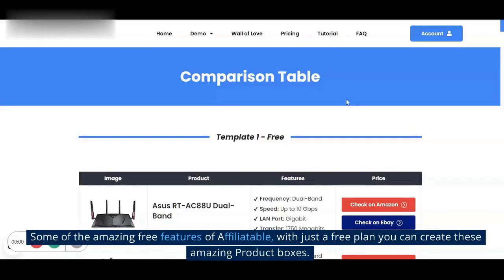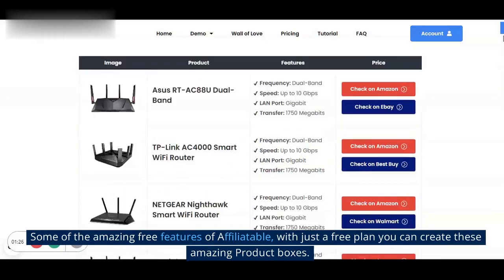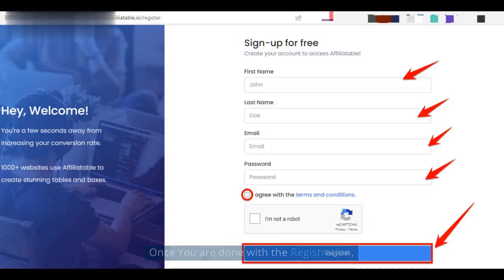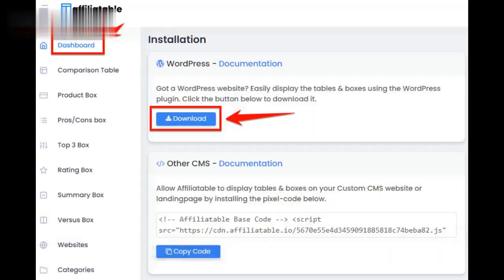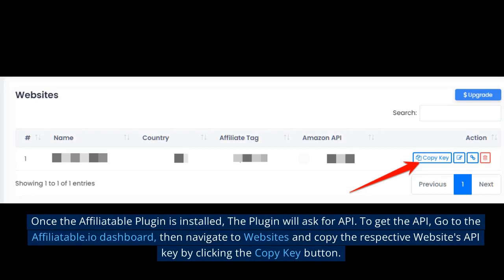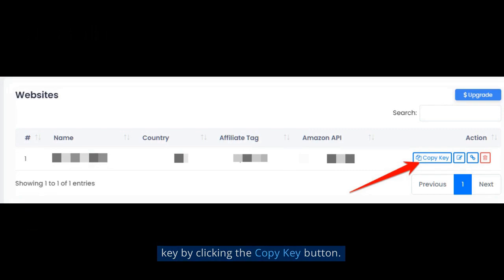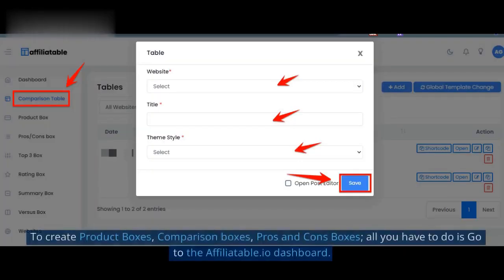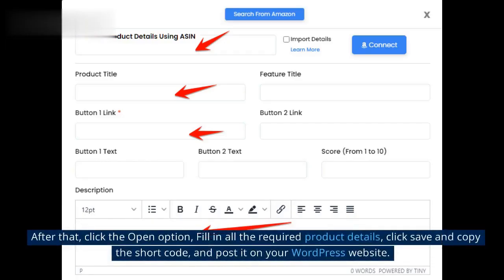Best FREE Amazon affiliate Wordpress plugin in 2024 - Affiliatable Plugin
The best FREE Amazon affiliate WordPress plugin for 2024 is definitely Affiliatable.

If you're an Amazon affiliate looking to monetize your WordPress website, you know how important it is to have the right tools and resources at your disposal. That's why we've put together this video of the best FREE Amazon affiliate WordPress plugins available in 2023.

Our top pick for the best FREE Amazon affiliate WordPress plugin isAffiliatable Plugin. This plugin offers a range of useful features for affiliates, including the ability to easily import and display products from Amazon, customize the appearance of your product links and images, and track your sales and commissions.

You can be confident that you're getting a reliable and effective tool to help you monetize your WordPress website through the Amazon affiliate program.